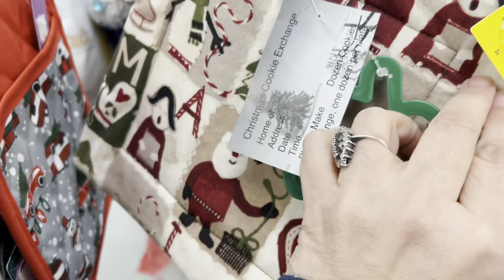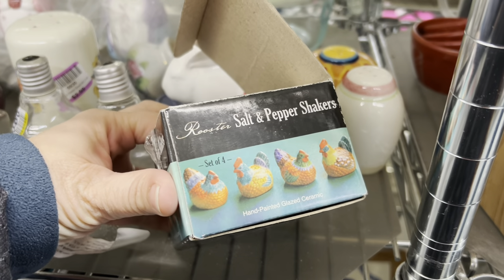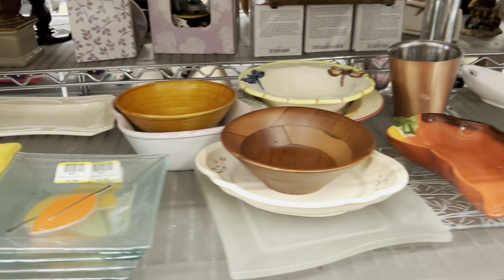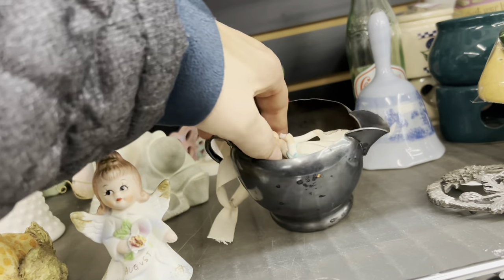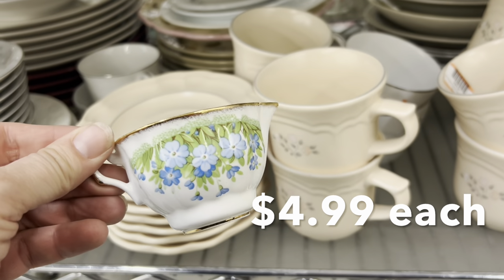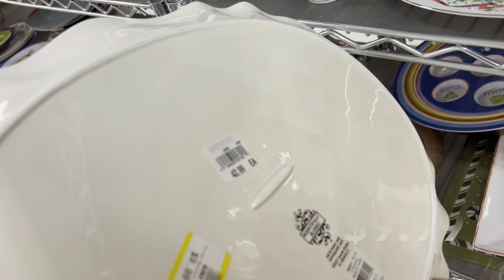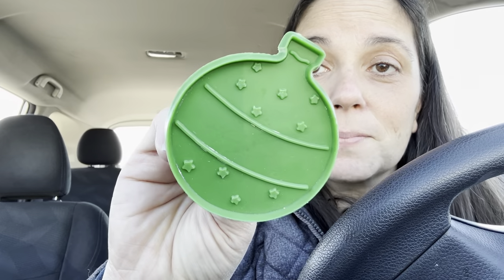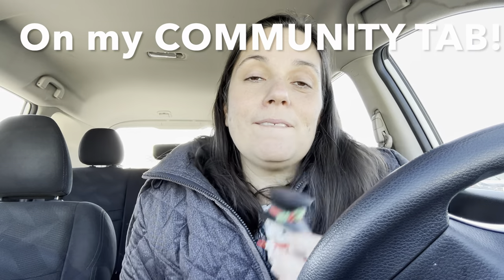THRIFTING FOR HOME DECOR & VINTAGE ++ HAUL!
In THRIFTING FOR HOME DECOR & VINTAGE ++ HAUL!, I’ll take you shopping with me to AbleLight Thrift Shop and show you my haul!

My cross stitch Instagram! nicolenorthgarden_stitches